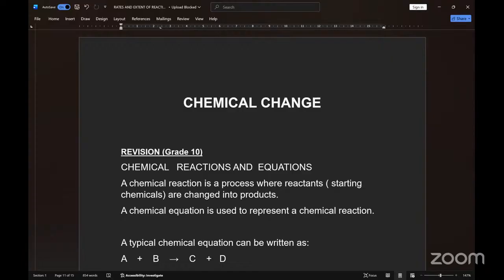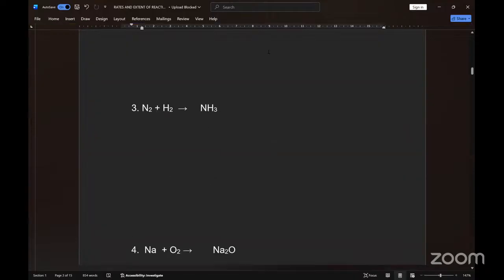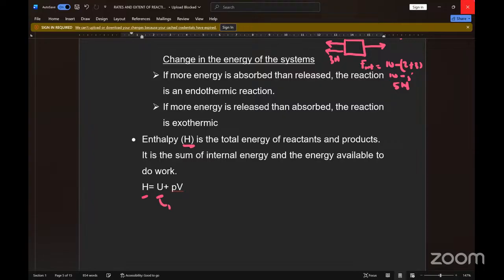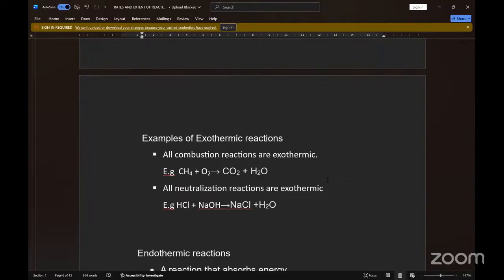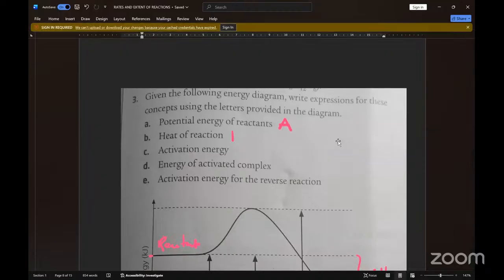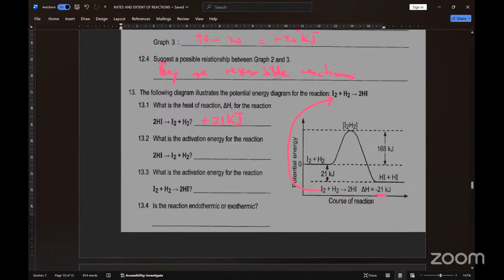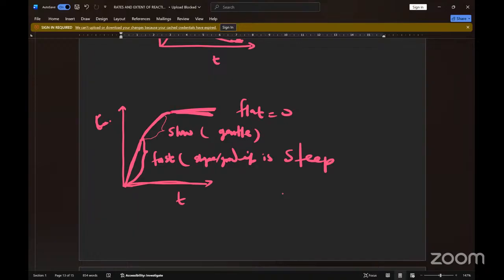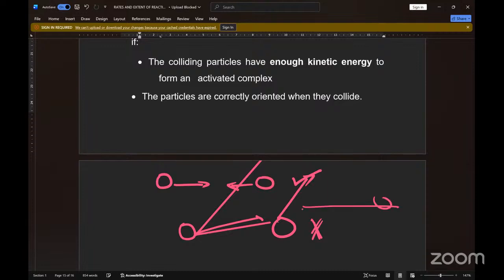Rate and extent of reaction